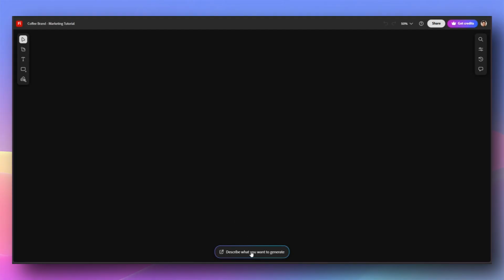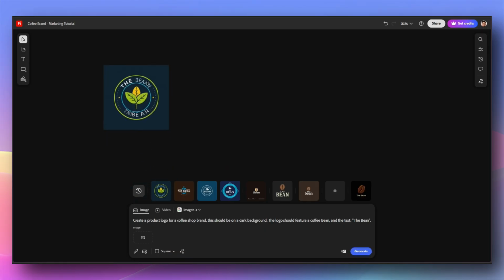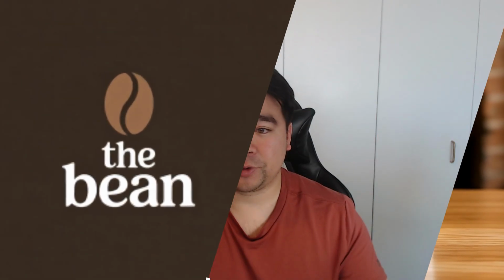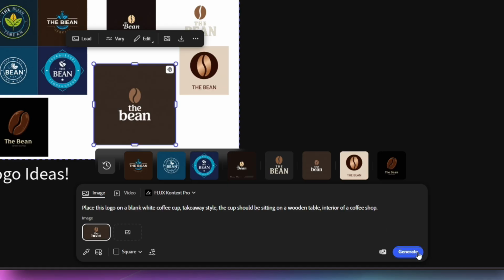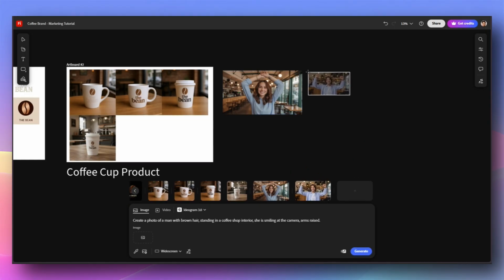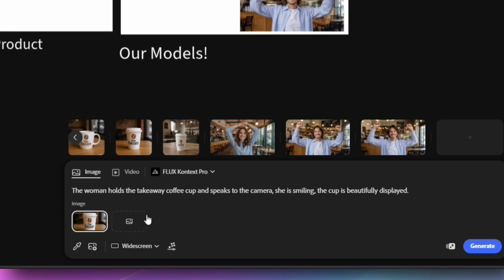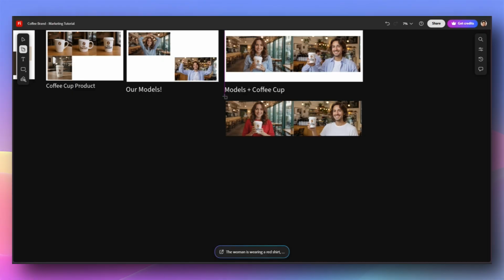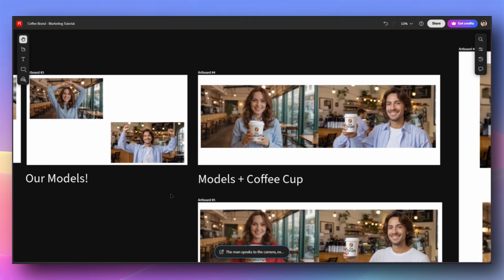Creating AI Marketing Content With Adobe Firefly Boards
00:00 Intro
00:20 Firefly Boards
00:41 Image Models
00:55 Logo Creation
02:24 Product Creation
03:39 Character Creation
04:20 Model Shots
04:55 Nano Banana
05:20 AI Video
06:19 Final Result
06:30 Outro